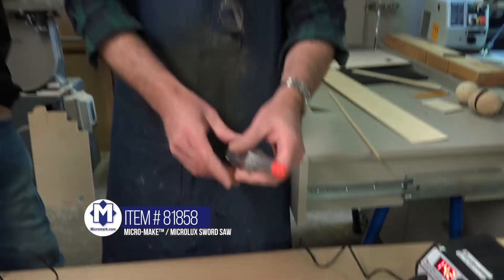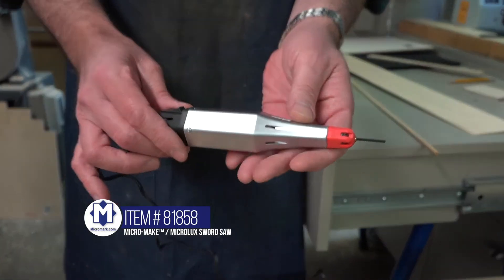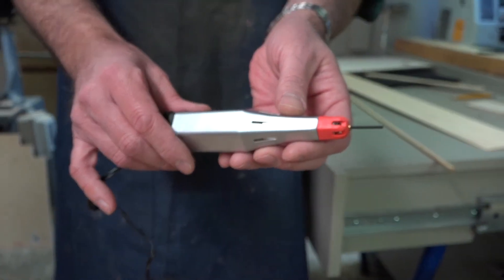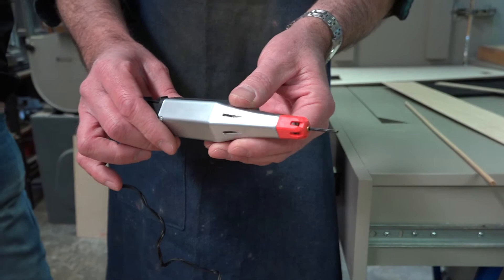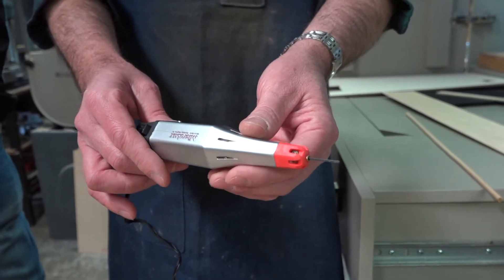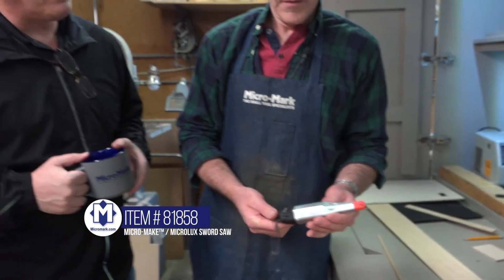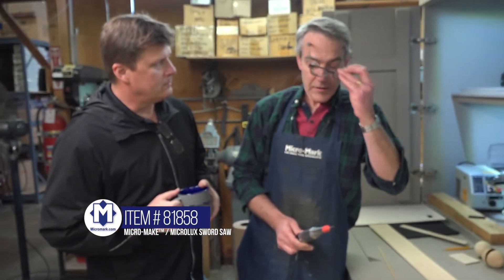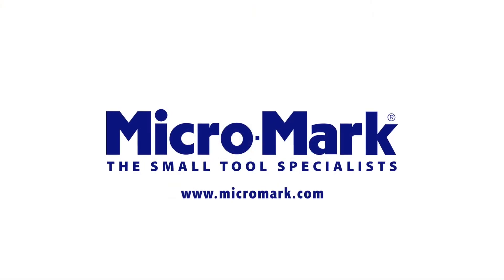Micro-Make™ / MicroLux Sword Saw #81858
The twin blades of the Micro-Make™ Sword Saw slide back-and-forth next to each other at 100 to 2,000 strokes per minute. You can hold it like a pencil and cut the most intricate patterns in balsa, basswood and other soft materials up to 3/8" thick; pine up to 3/16" thick. Includes 1 pair of blades. Stroke length .200” (5mm).

Please note: The #87365 Transformer is REQUIRED for ALL Micro-Make™ Miniature Power Tools. The tools will not operate without it. See details below.

Specifications: weight, 6.4 oz.; length, 6-3/4 inches; speed 100 to 2,000 strokes/min; motor, 12VDC, 2.5 amp.

Built by makers for makers, the Micro-Make™ line is a collection of new and classic MicroLux power tools which are designed to enhance your capabilities in your craft. These amazing German-made hobby tools easily fit in the palm of your hand, but don't let their small size fool you. They're versatile, dependable and powerful enough even for the most demanding hobby projects.

Micro-Make™ Power Tools feature 12VDC motors which provide incredible torque and power for their size, and are ideal for variable speed operation. The heart of the system is our #87365 Heavy Duty Variable Speed Transformer, which puts out twice as much power and torque as standard transformers. POWER BOOST technology senses load feedback from the tool and increases output so that it doesn't "bog down" when the going gets tough.